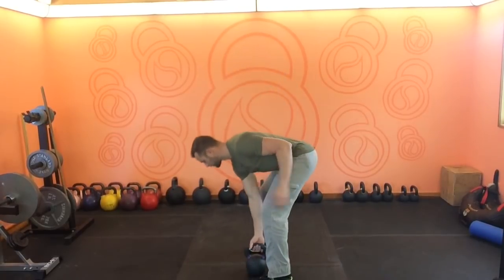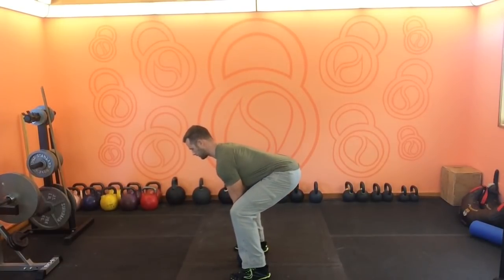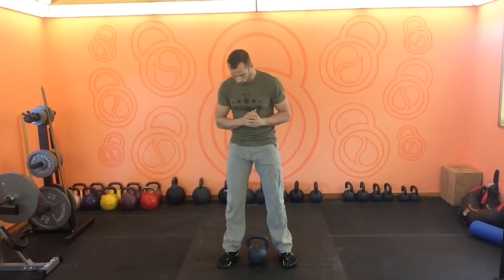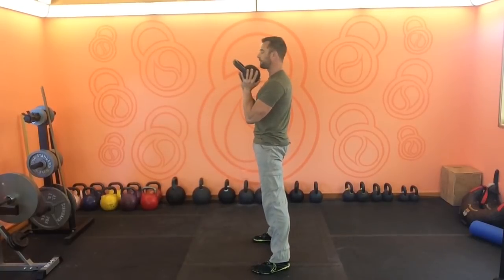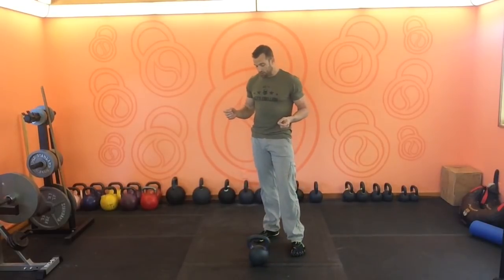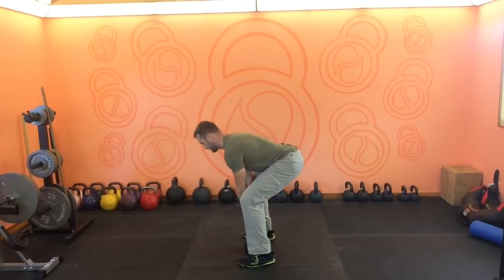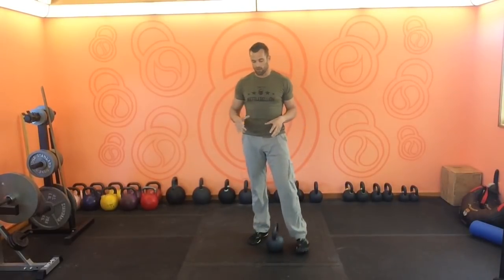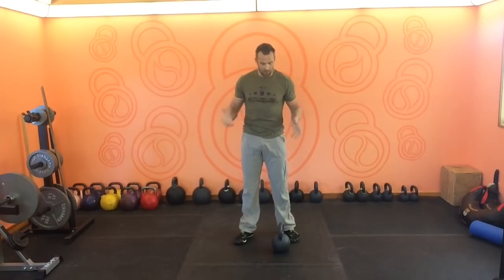How to; The Kettlebell Two Hand Clean to Catch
In this video, I will show you this fun and challenging kettlebell exercise and how to progress and add to it. Enjoy!